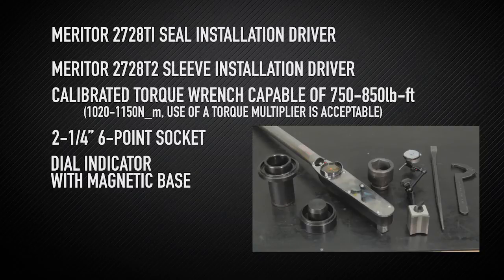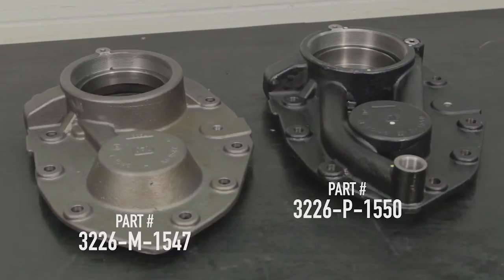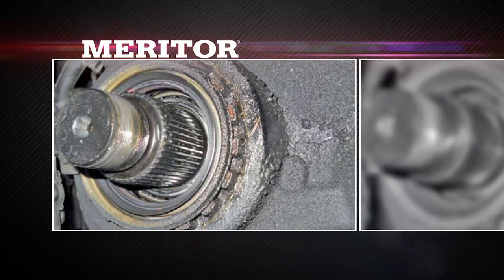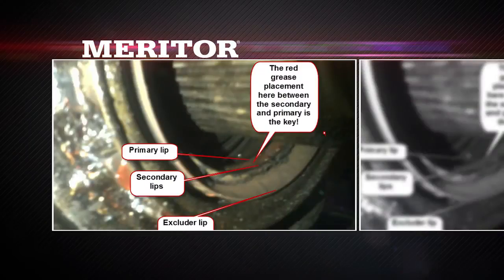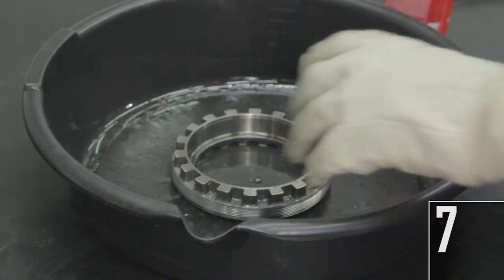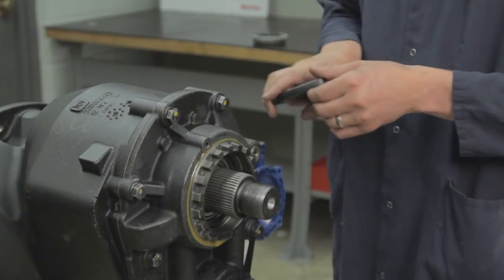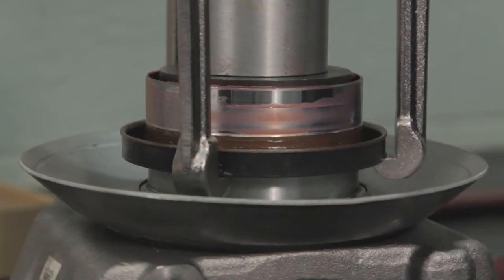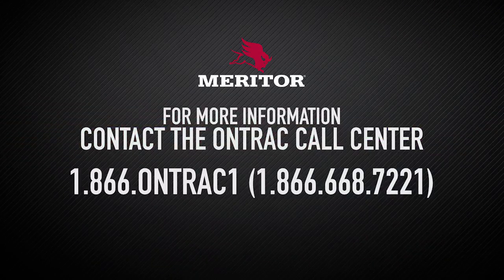Meritor 14X Drive Axle Maintenance Video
Lube Leak Detection & Repair